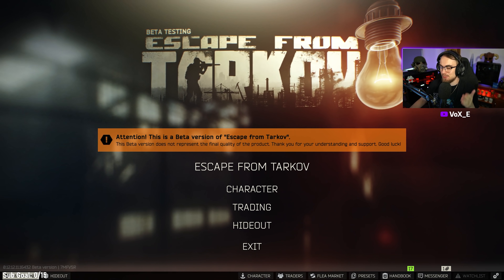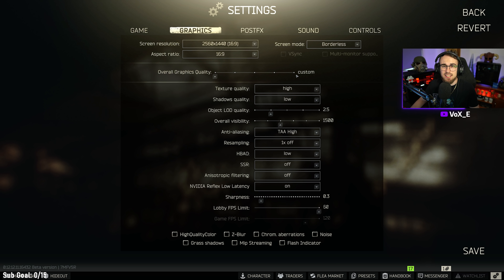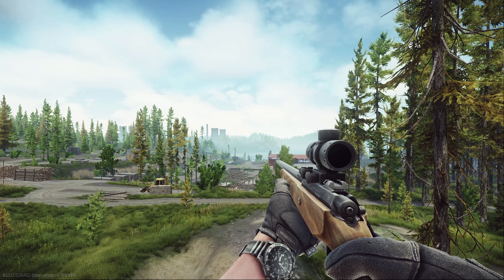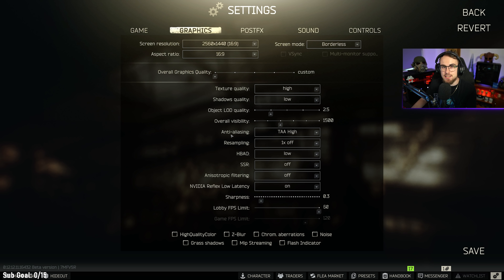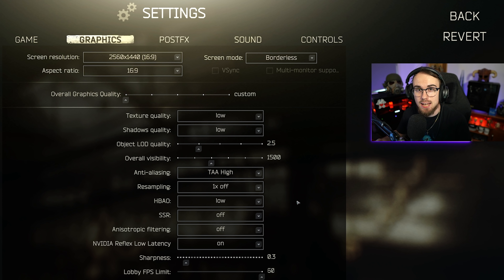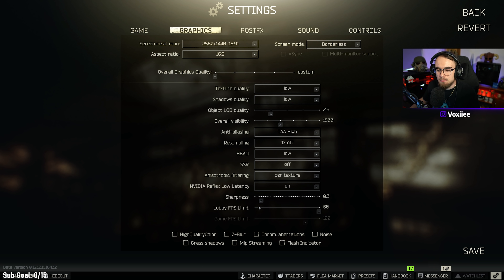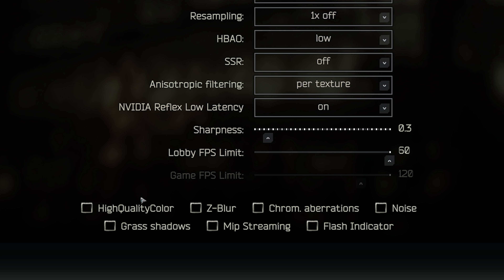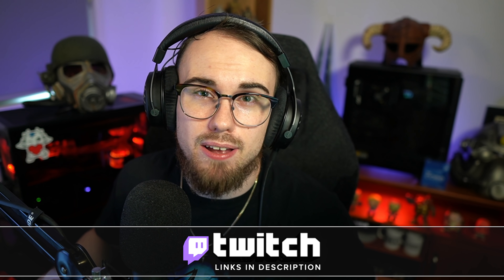BOOST Your FPS in 12.12 - Best Tarkov Graphic Settings - Escape From Tarkov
Sick of bad FPS in tarkov? Here's the best settings to squeeze the most out of your game!
Still confused? Ask me live
Intro 0:00
Game Settings: 0:30
Graphic Settings: 1:20
Textures: 2:00
LOD: 3:23
Visibility: 3:42
Anti-Aliasing 4:00
Resampling: 5:20
DLSS: 6:00
HBAO: 6:32
Anisotropic Filtering: 7:50
NVIDIA Reflex 8:25
Other: 10:30
Post-FX: 11:40
Sound: 12:00